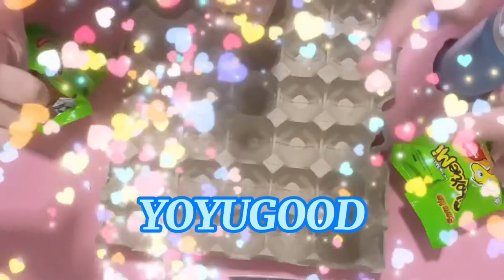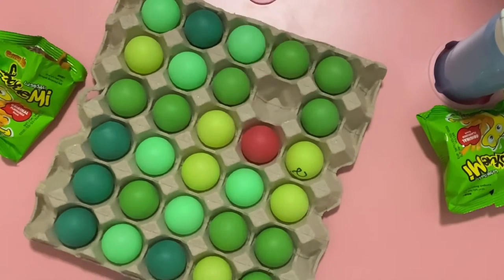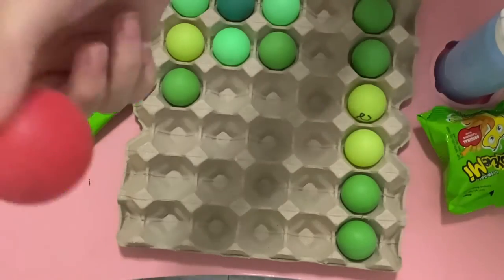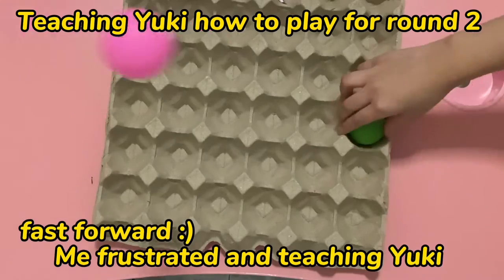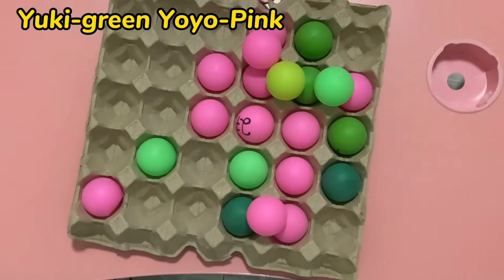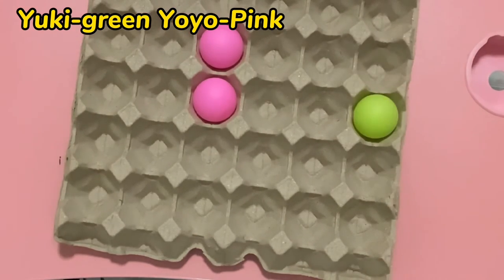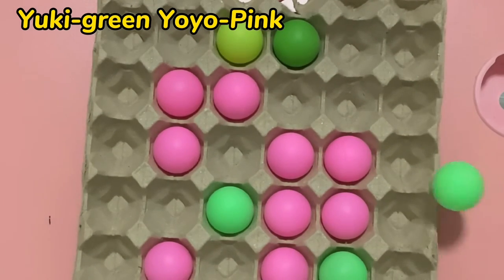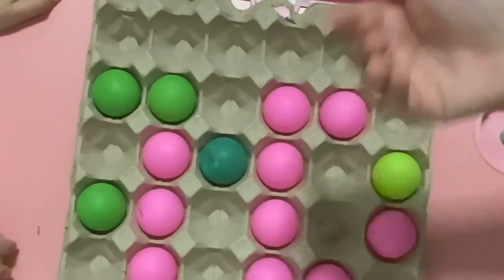PINGPONG ball challenge!! Pink VS GREEN!!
I got angry... lol my apology :) please forgive me :)

(i post alot of instagram stories on weekends 😉random ones and maybe some sneak peaks of next week videos)